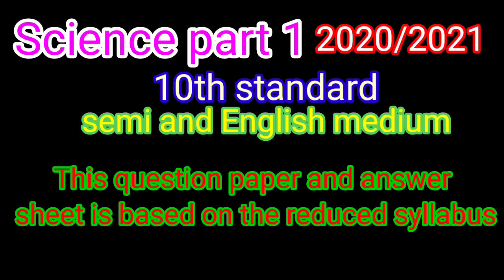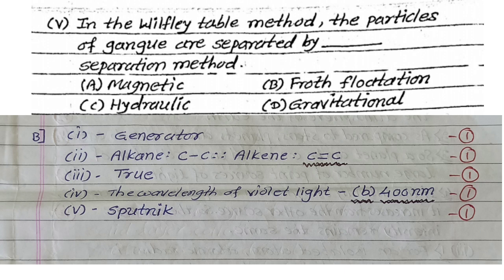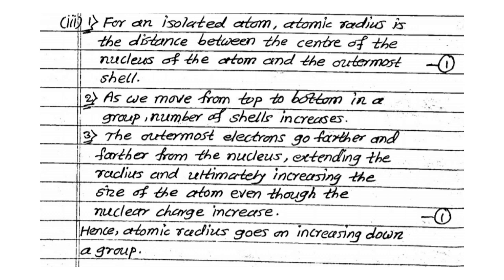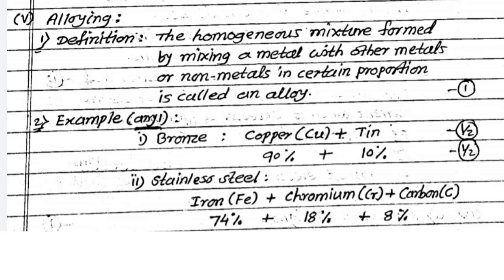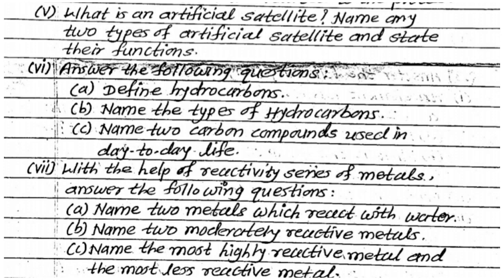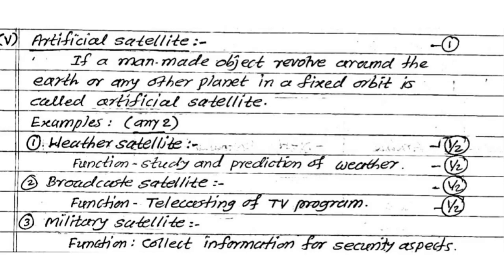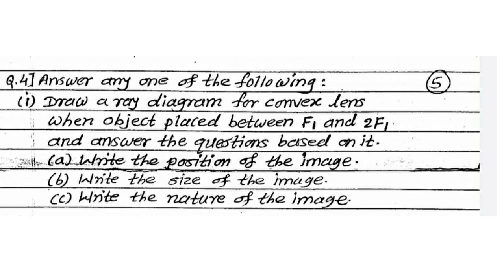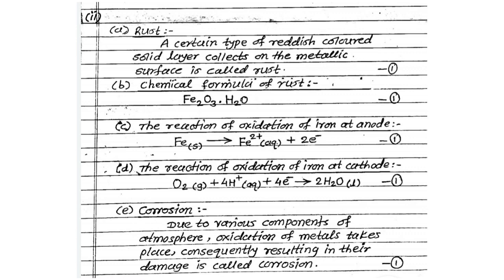Science 1/2021 question paper and answer sheet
science 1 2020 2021 question paper and answer sheet is besed reduced syllabus